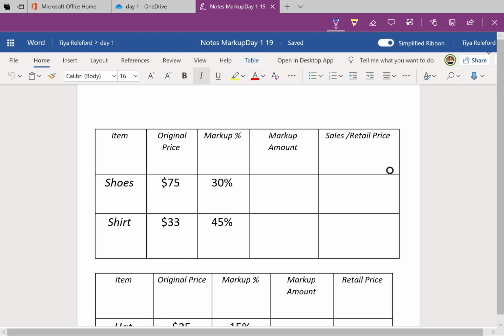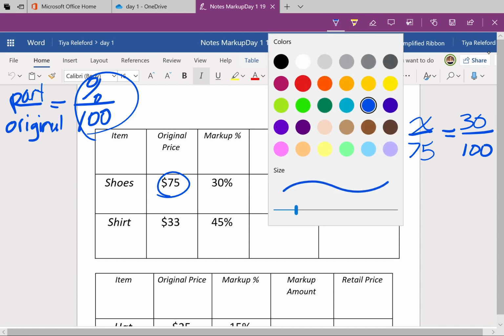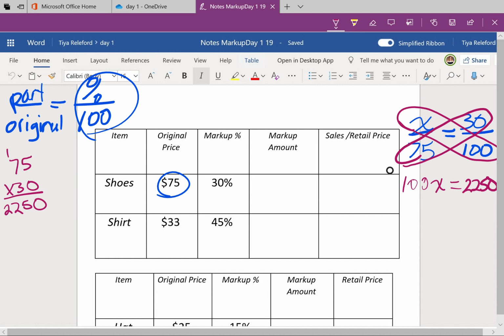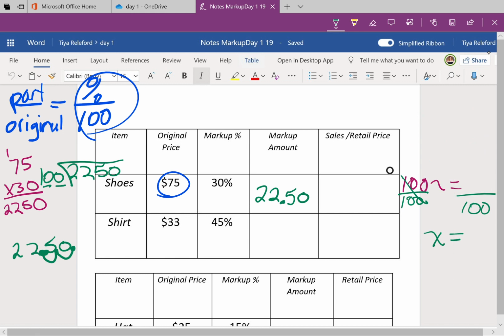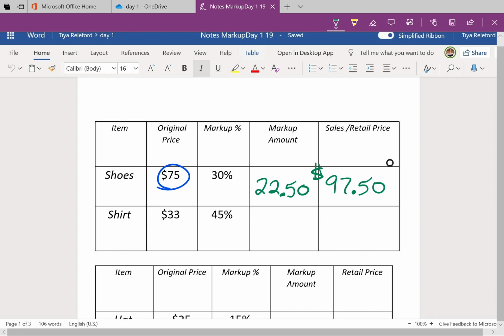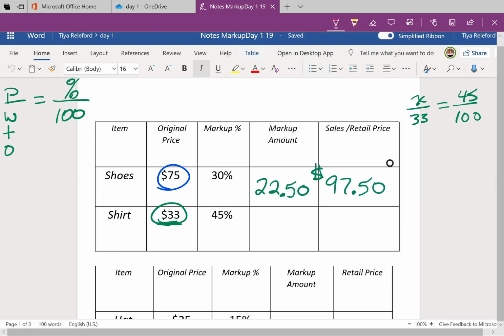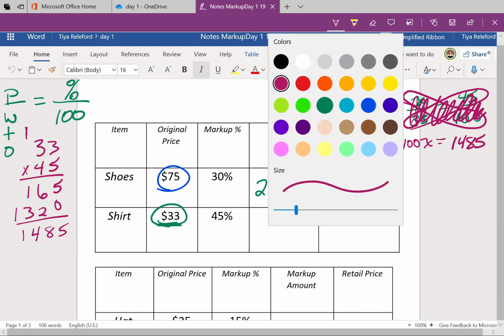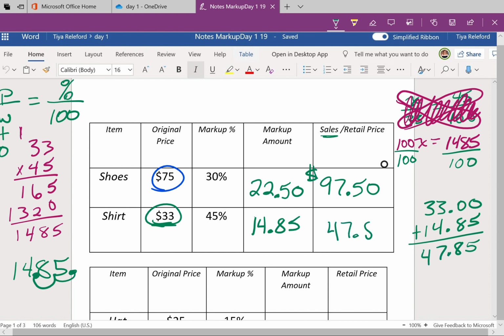Microsoft Edge 9 16 2019 9 09 05 PM